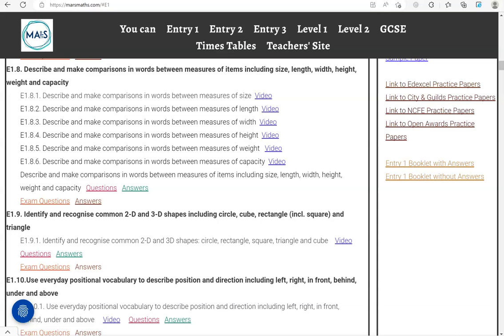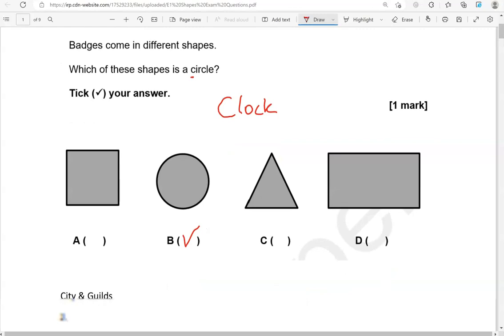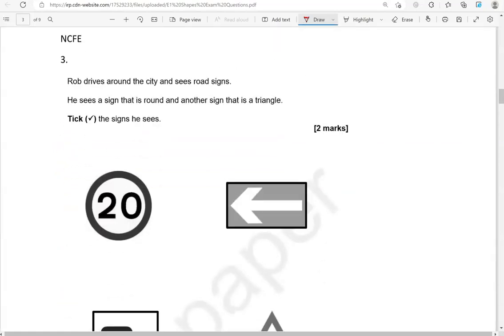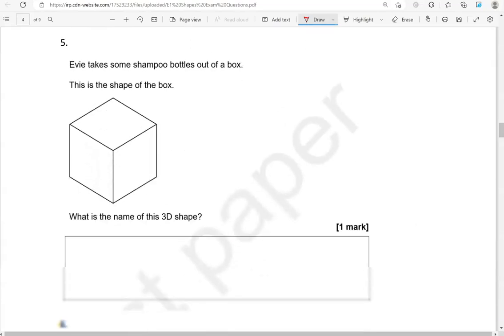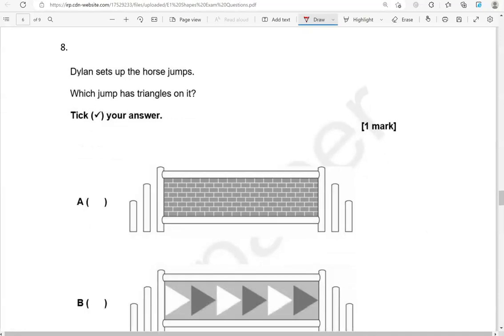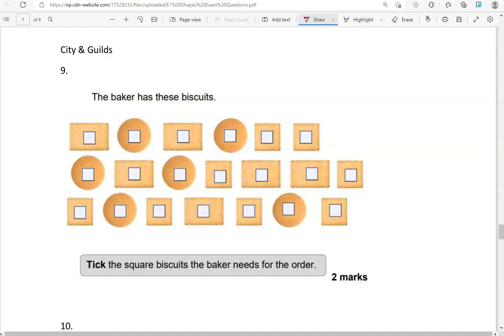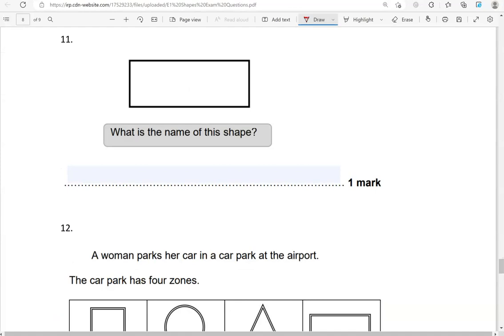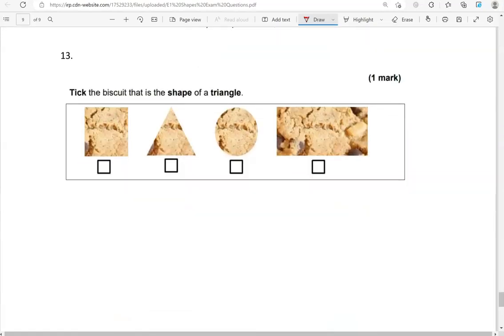Shapes Exam Questions. Revise for your Entry 1 Functional Skills Maths Exam. 🎯✅️⏰️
Covers: E1.9. Identify and recognise common 2-D and 3-D shapes including circle, cube, rectangle (incl. square) and triangle